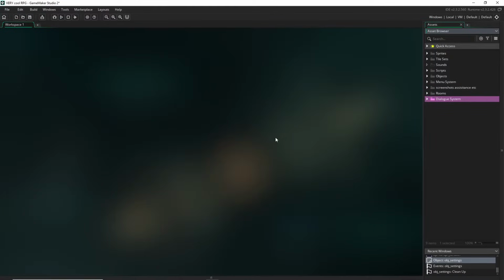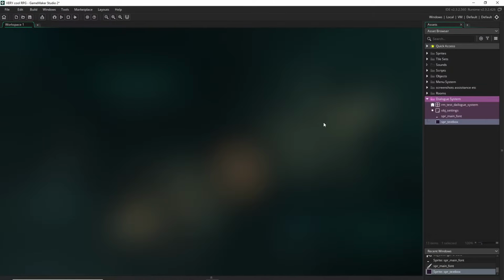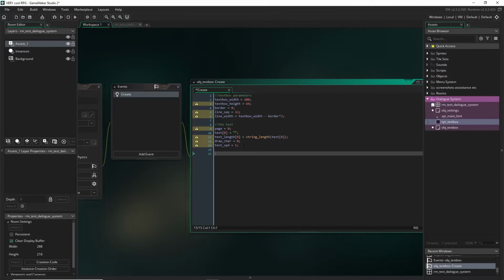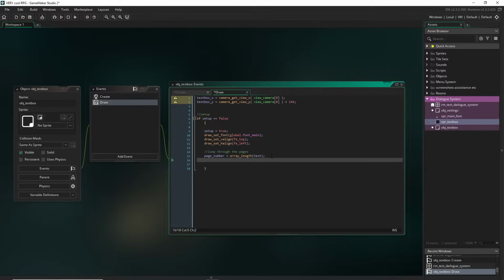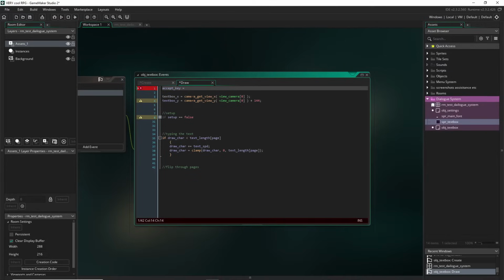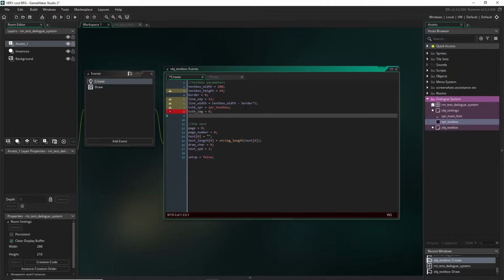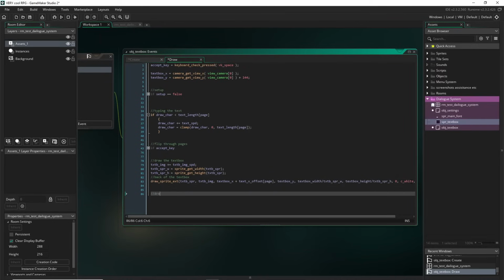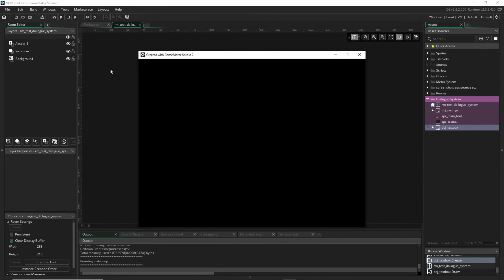Branching Dialog System with Effects in GMS 2! (Part 1: Setup and Typing Effect)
Branching dialog, colored text, character portraits, shaky text, floating text, etc in GameMaker Studio 2.3! This is a 5 part series showing you how to make a very expressive and versatile dialog textbox system.

This tutorial is more advanced than the others I've posted up to this point and you would very much benefit from watching my menu system video before you watch this if you're not already confident in GameMaker.

I'll do my best to get back to you!